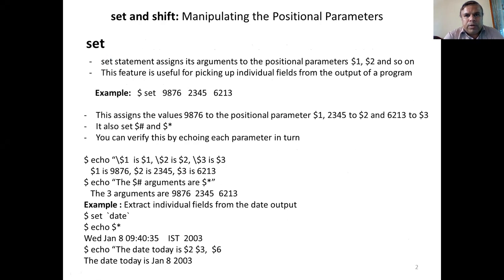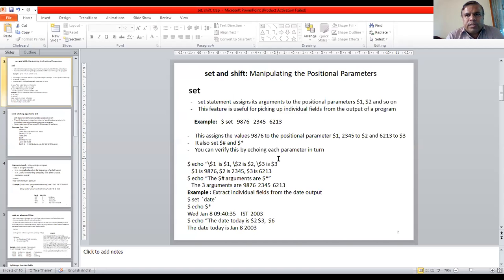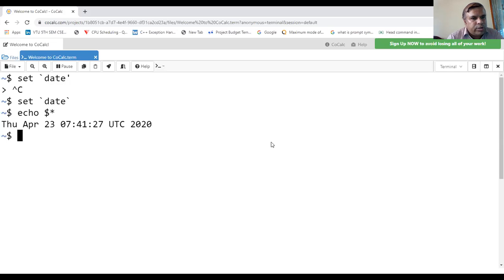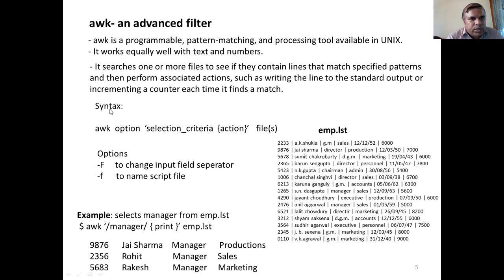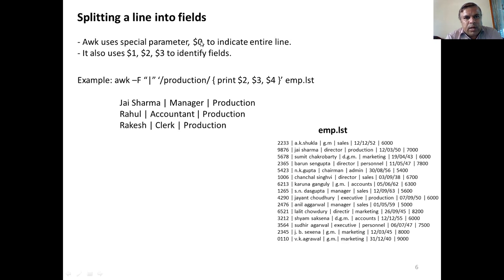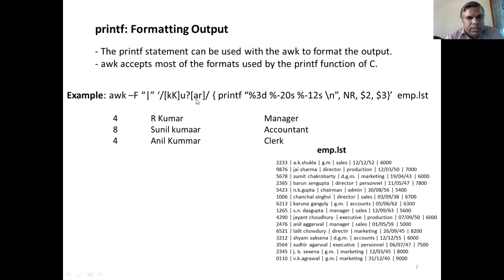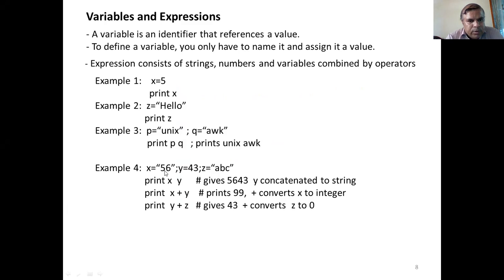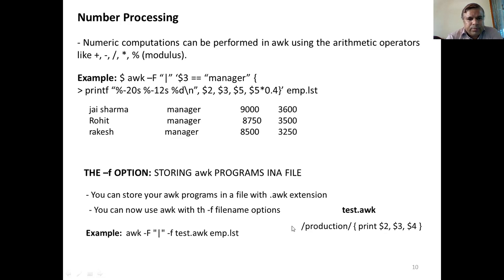set,shift, trap, awk commands